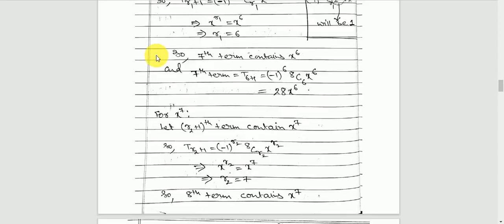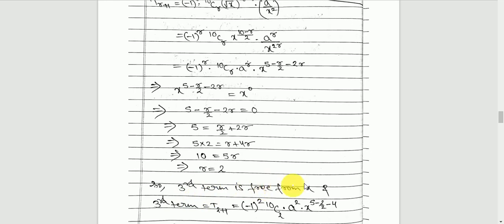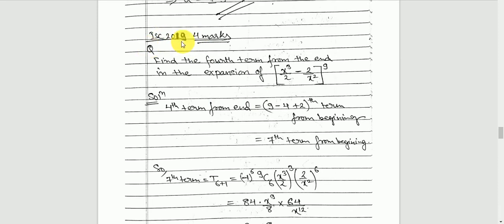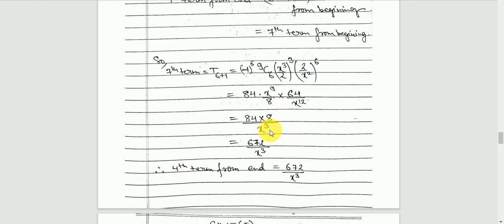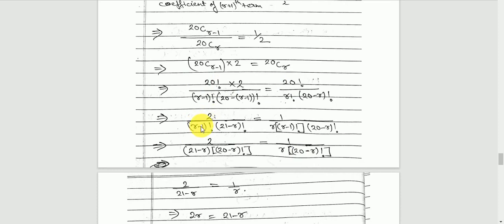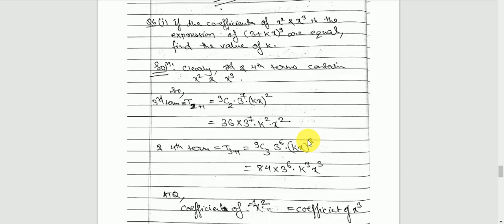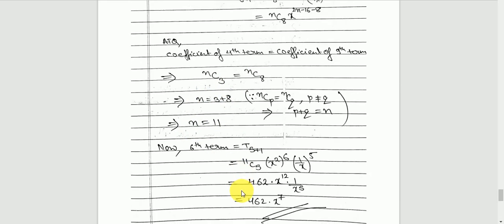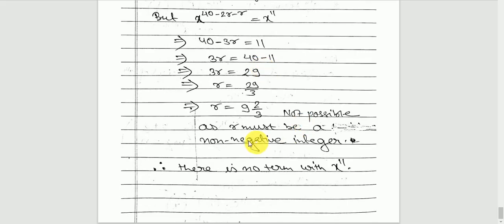Binomial theorem 4 By: P. K. Sir